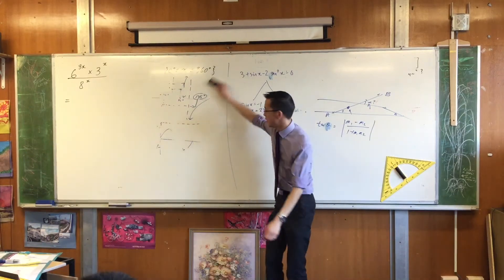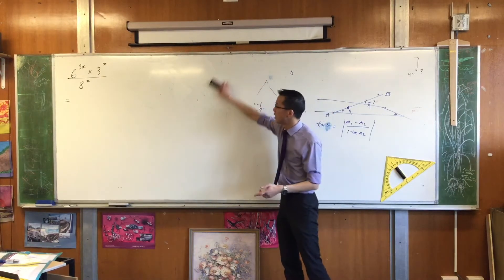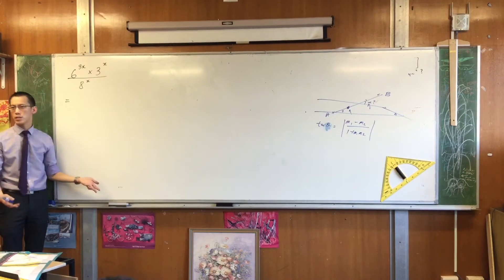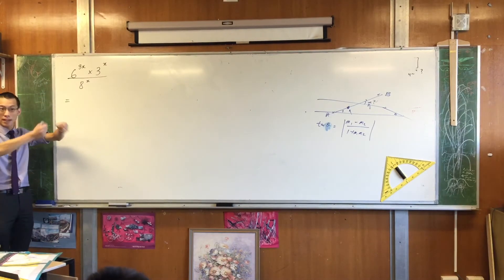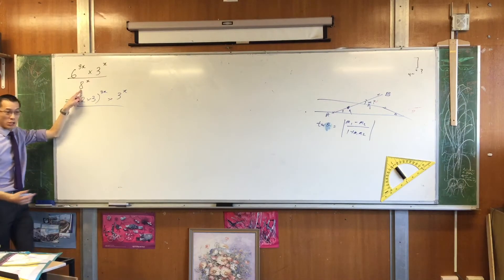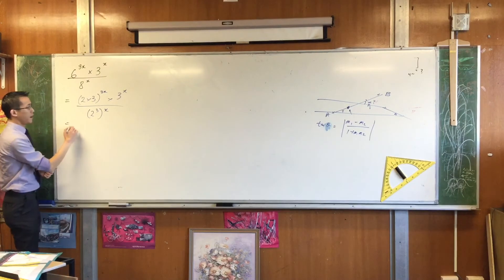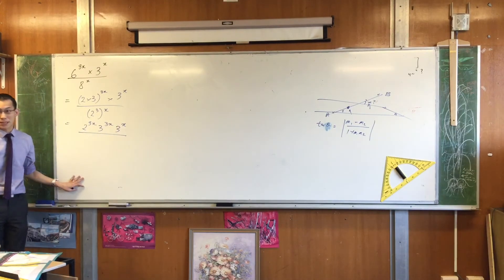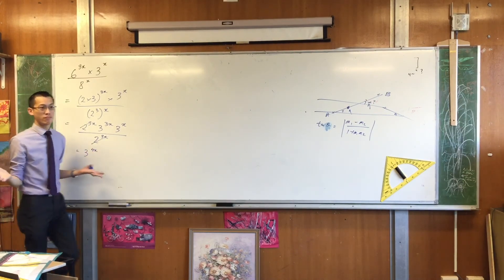Simplifying an Expression with Index Laws